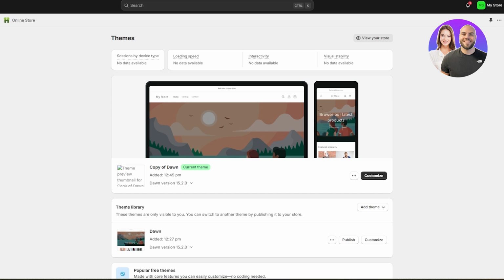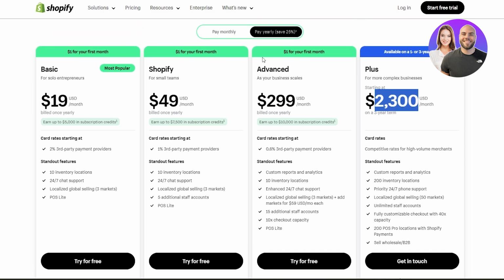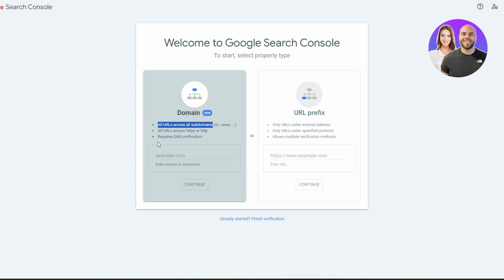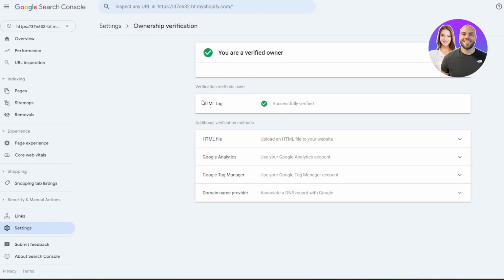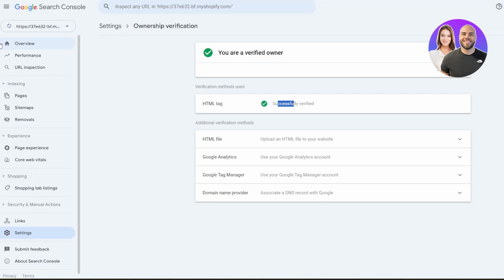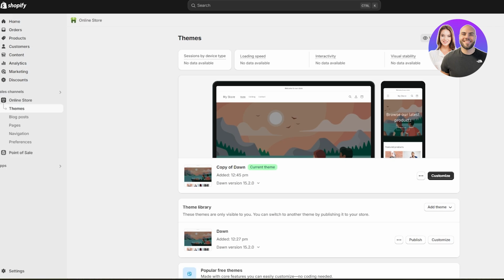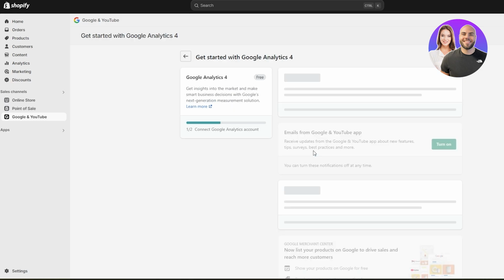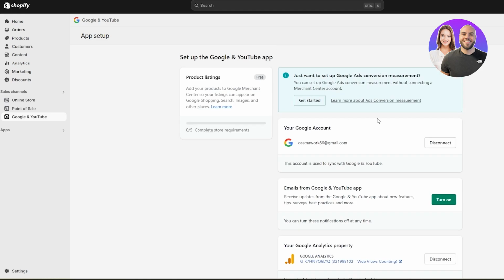How To Connect Google Analytics & Google Search Console With Shopify (Step-by-Step)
In this video we show you How To Connect Google Analytics & Google Search Console With Shopify. This video will cover everything that you need to know and help you get started with this software.